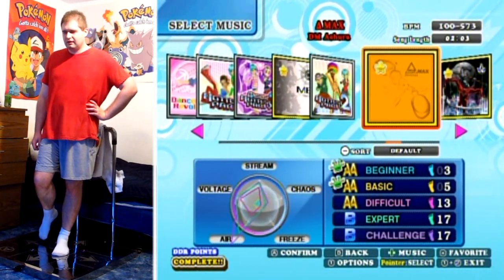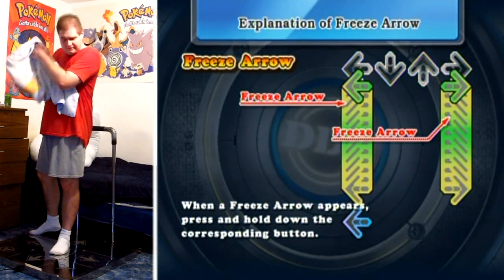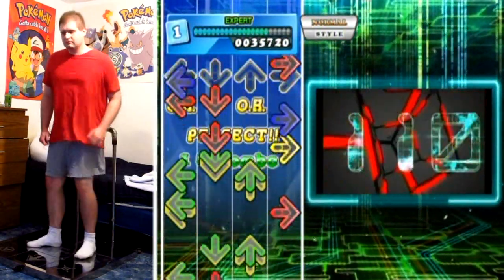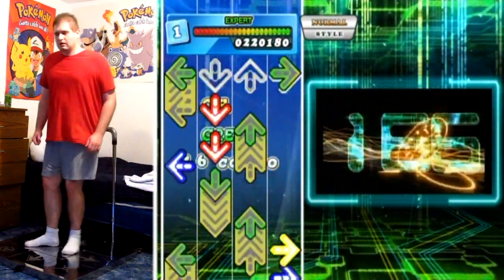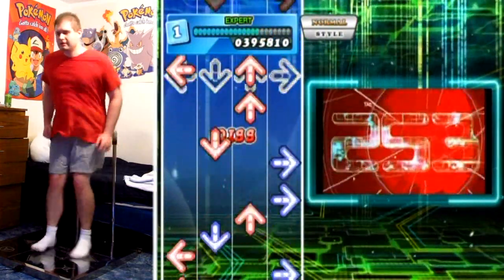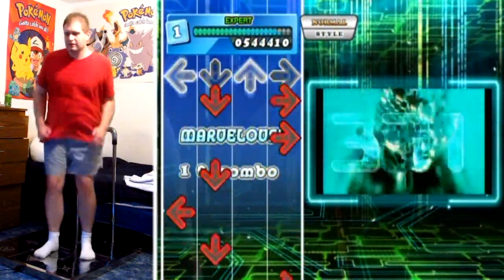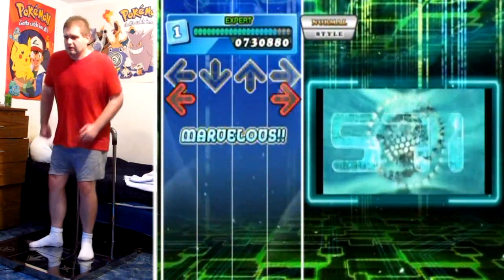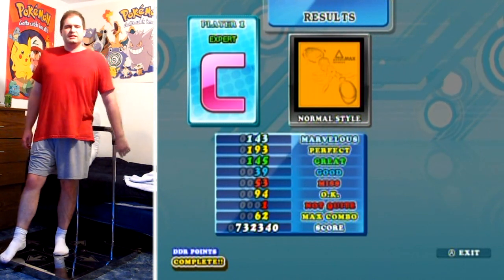DanceDanceRevolution II - Barless - ∆MAX (DeltaMAX) - Expert, C-Rank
The beginning's gallopy, jumpy nature does not play well with barless, a perfect test for the practice! lol! Since it gets easier and easier as you go though, it's like when you get past the beginning parts, it's smooth sailing for the rest. Maybe they wanted to balance the stamina usage so that the more tired you got, the easier it is?... I dunno.